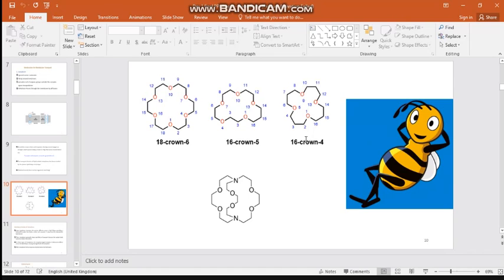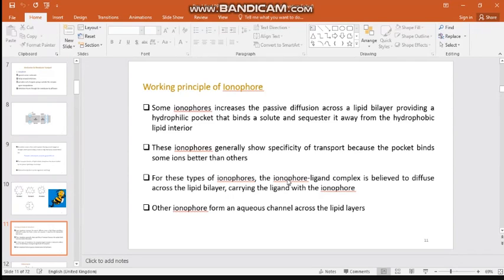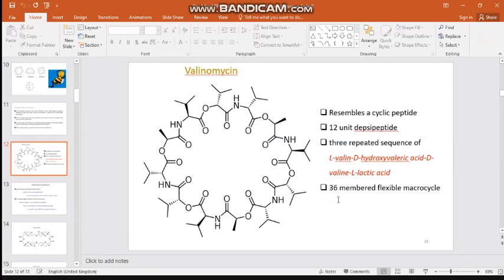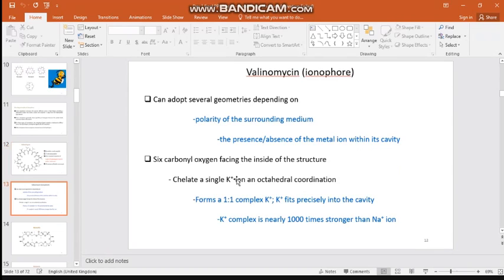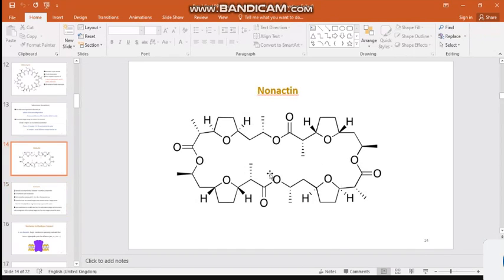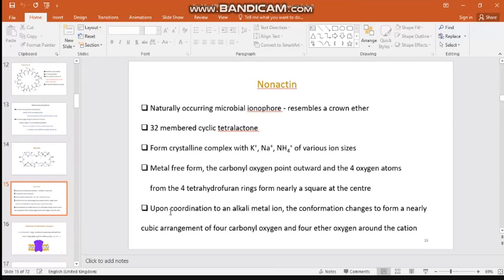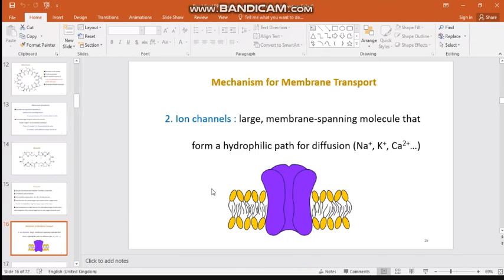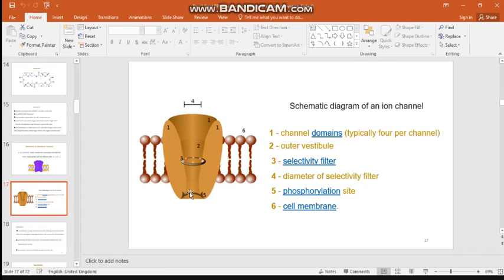12th April (1)